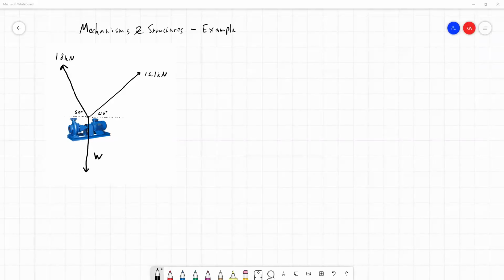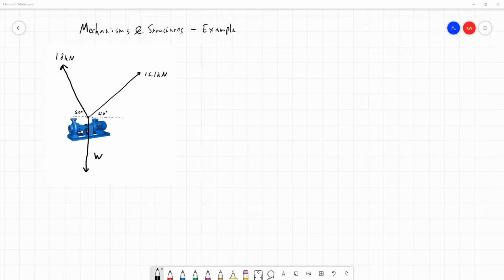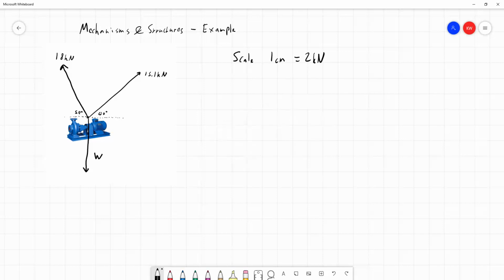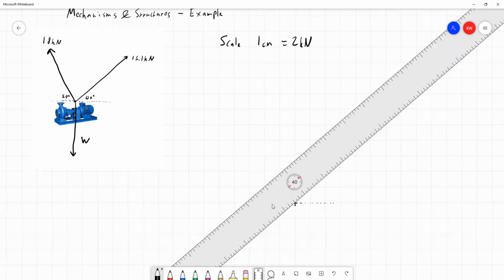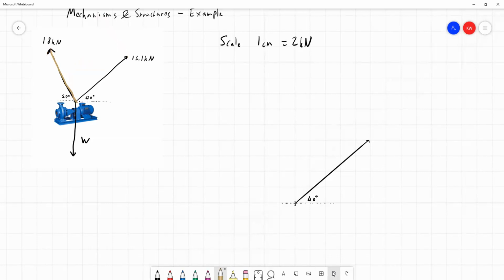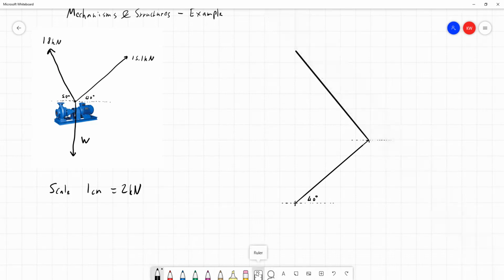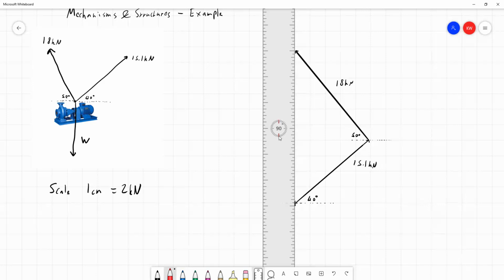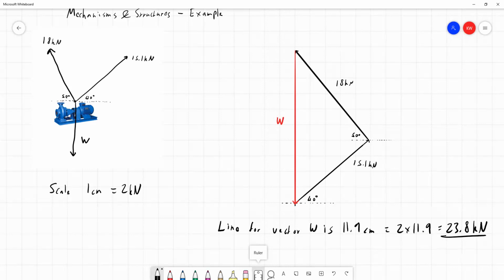Triangle of Forces Example